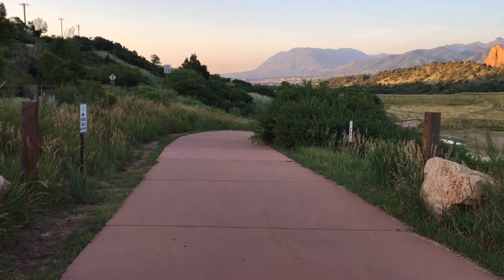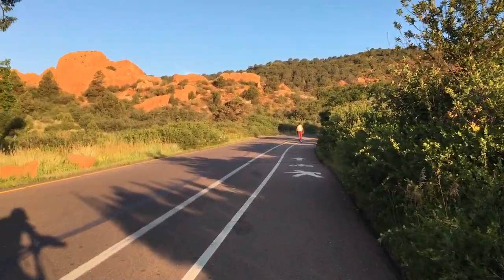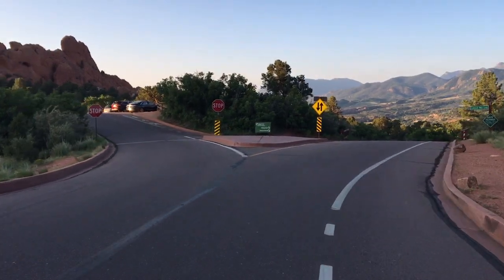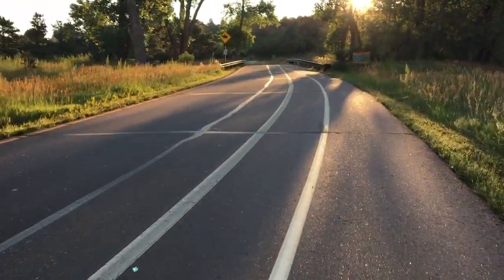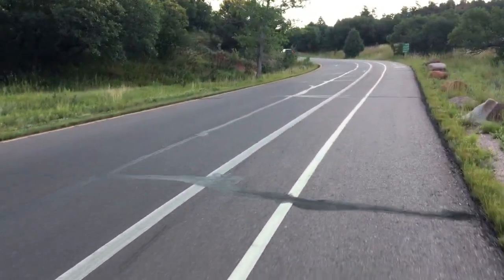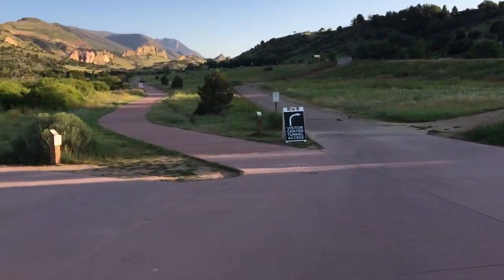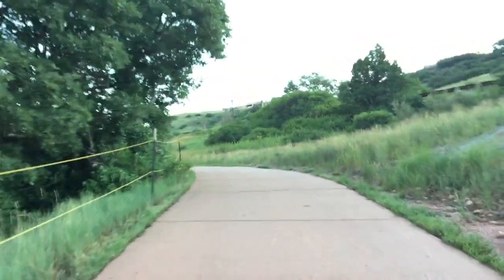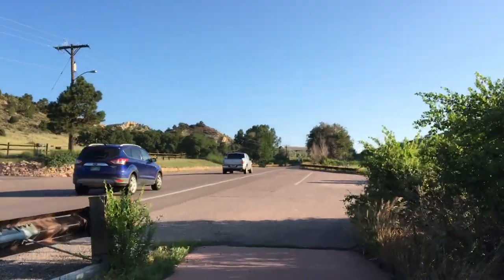Bike ride through Garden of the Gods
In this video I take a bicycle ride through Garden of the Gods in my home town of Colorado Springs, Colorado.